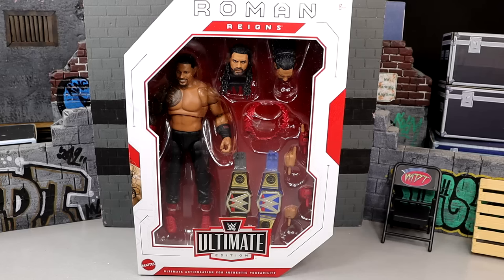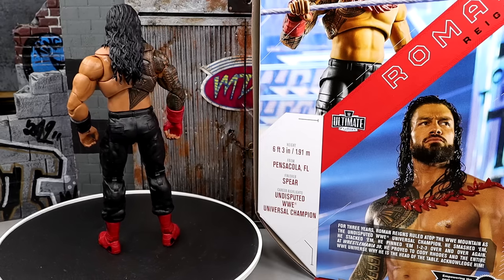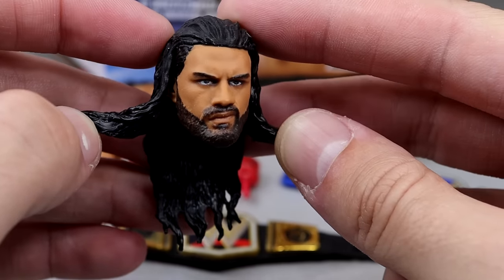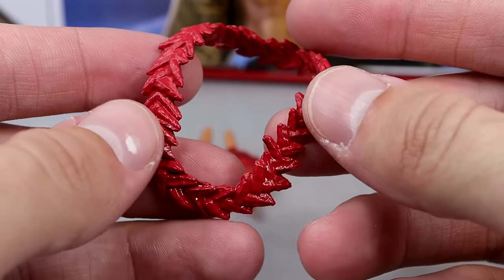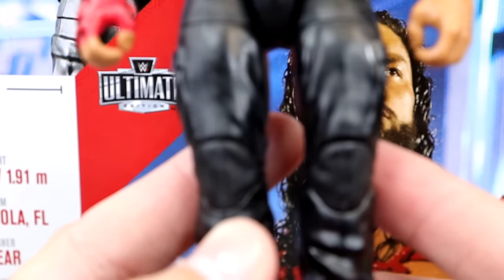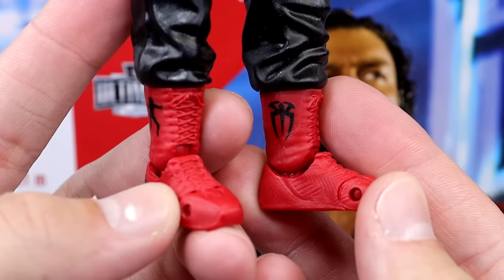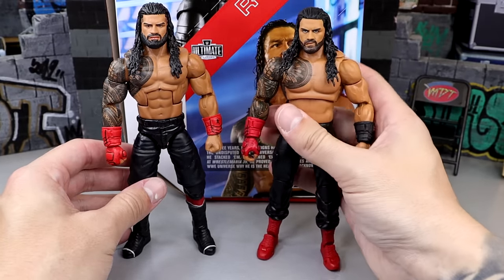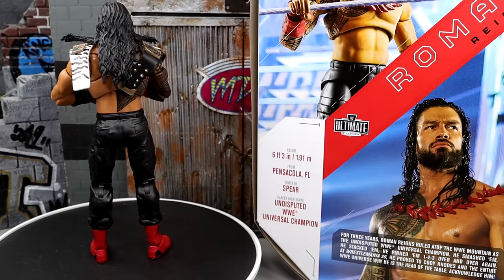WWE ULTIMATE EDITION ROMAN REIGNS FIGURE REVIEW!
WWE Ultimate Edition Series 20 Roman Reigns figure review
wwe ultimate edition figures 2024

Acknowledge your Tribal Chief with Roman Reigns in Mattel WWE Ultimate Edition Series 20! The record-breaking champion strides back into the high-level Ultimate Edition line with two unique headscans, one with a distinctive sneer and another with a fierce roar. Reigns comes wearing black pants, red laced boots, red gauntlet, and a removable red lei to establish his position as Tribal Chief. His accessories include a blue Universal Championship title belt and black WWE Championship title belt, as well as two additional sets of hands for screen-accurate Bloodline poses!

Roman Reigns - WWE Ultimate Edition 20 Ringside Toy Wrestling Action Figure by Mattel!

Take your WWE® collection to the next level with this WWE® Ultimate Edition action figure featuring authentic ring gear and entrance attire. This Ultimate figure also includes over 30 points of articulation plus ab-crunch torso, double-jointed knees, and double-jointed elbows for authentic poses, incredible signature moves and the ultimate pose-and-play action! Figure also includes swappable parts, including heads, arms, hands, and attire to recreate and relive even more favorite WWE® Superstar moments. Fans will love the Ultimate figure's versatility and play action that they can stage again and again in all-different ways.